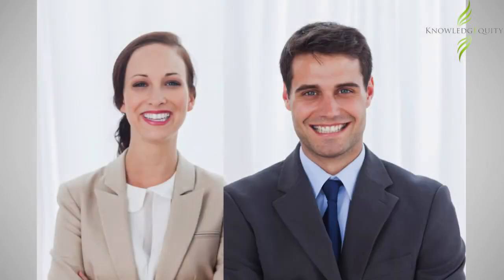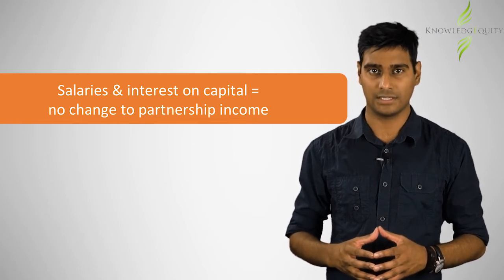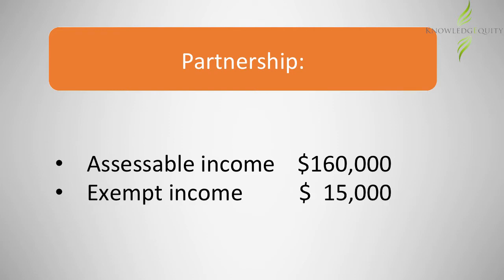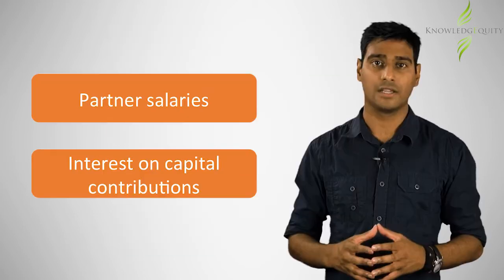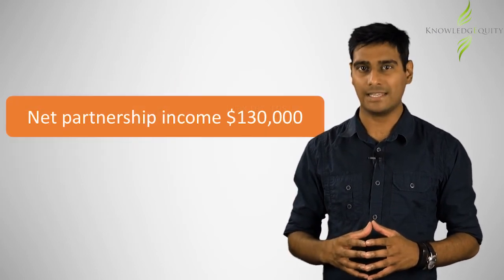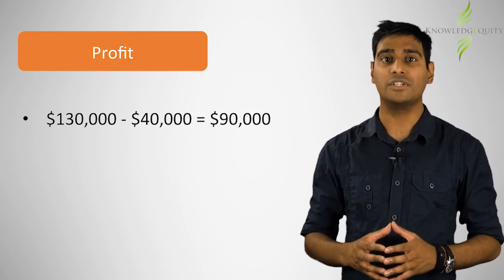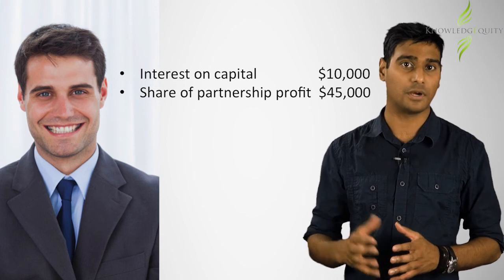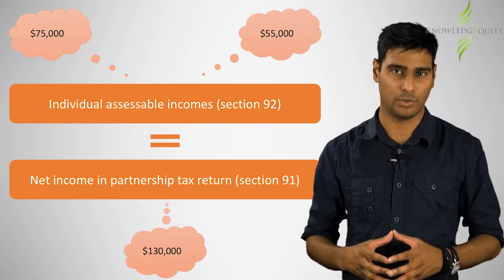CPA Net Partnership Income